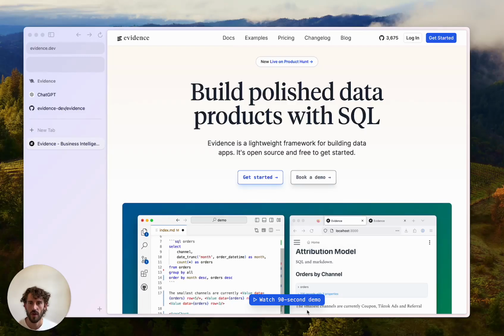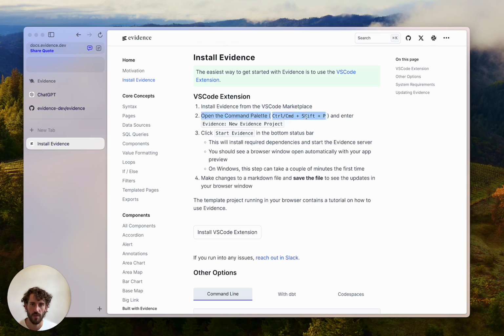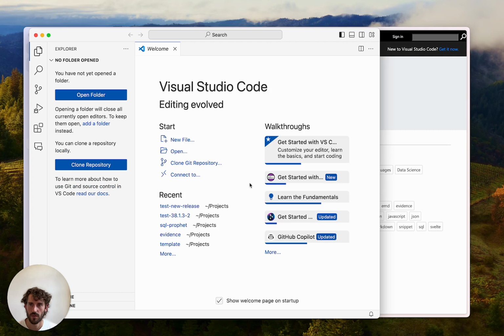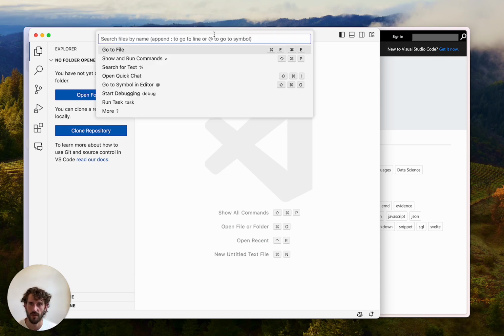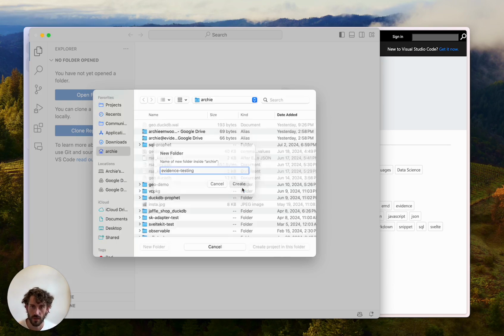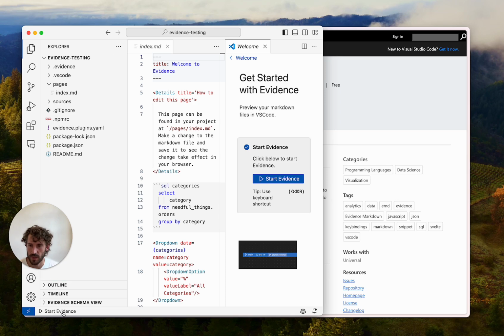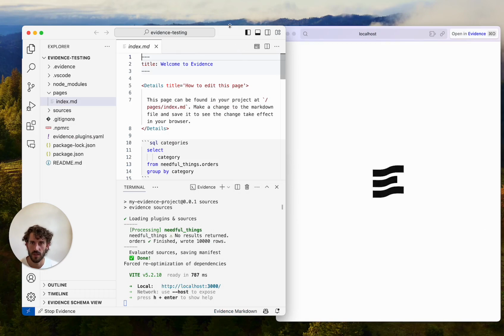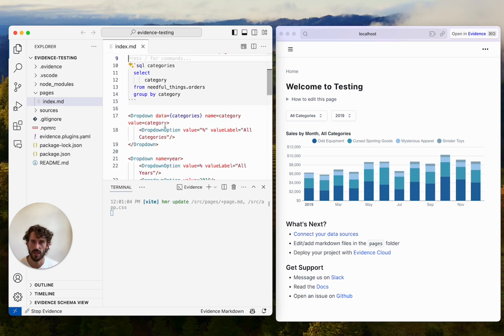Installing Evidence using the VSCode Extension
How to install Evidence from VSCode

1. and click "Get Started"
2. On the install page click the button that says "Install VSCode Extension"
3. It will open VSCode, and show you the VSCode extension. Click the Blue "Install" Button
4. Open the command palette (Ctrl + P/ Cmd + P) and type Evidence: New Evidence Project, and pick the command that comes up
5. Create a new folder to put your Evidence project in and click "Create project in this folder"
6. In the new window, click "Start Evidence" in the Status Bar, and wait for the preview window to open